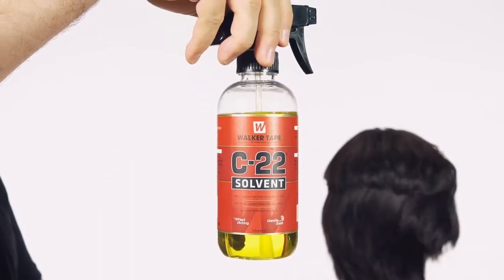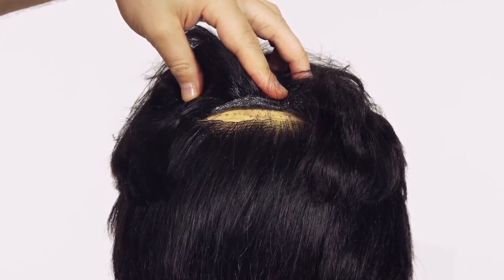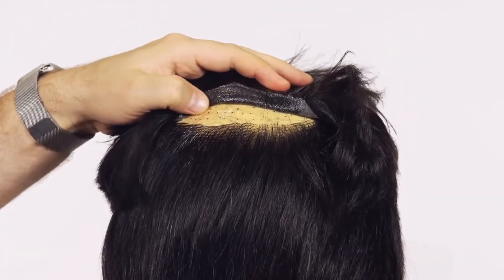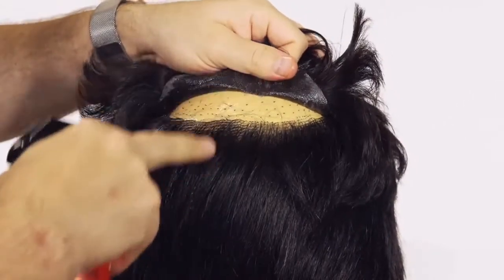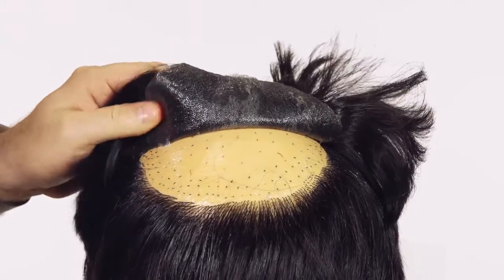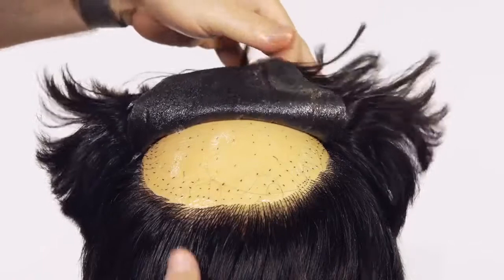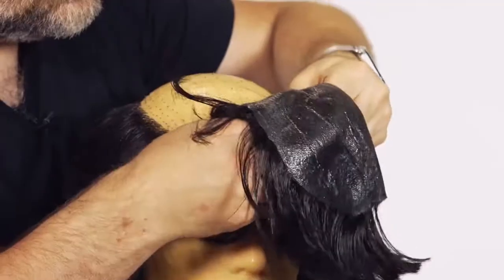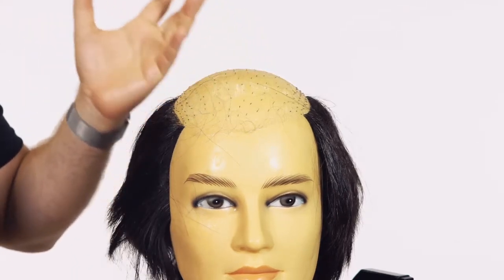How to Remove a Hair System | LaVivid Hair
How to remove a hair system when it needs to be cleaned and reattached?

Usually people need to take the hair system off and give it a thorough cleaning and conditioning every one or two weeks. A long time wearing can accumulate bacteria on the scalp, or some hair has grown under the base and needs to be shaved, or the front hairline is not so perfect and fresh. So how to remove the hair system correctly? I am saying this because it does require a procedure to remove the hair system. An incorrect removal can damage the base or your scalp.

Products in the video:
Mirage Hair System
Size: 8’’x10’’